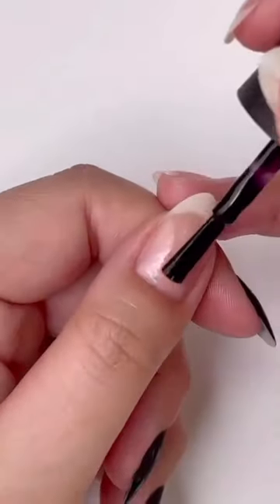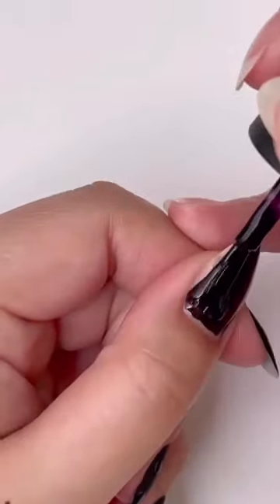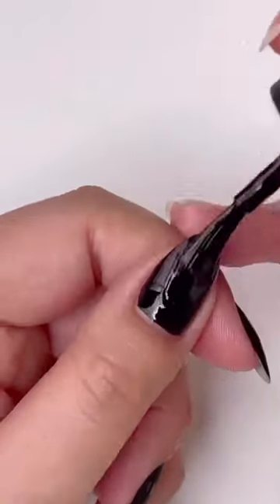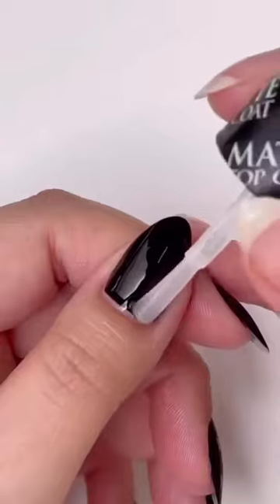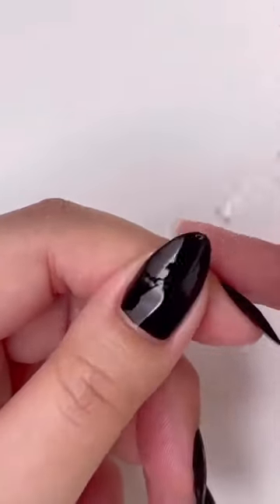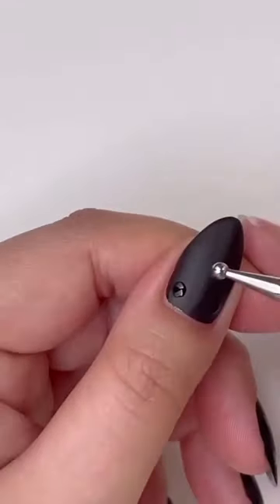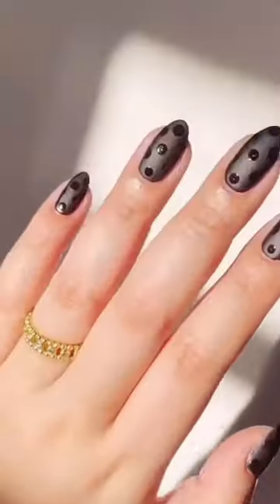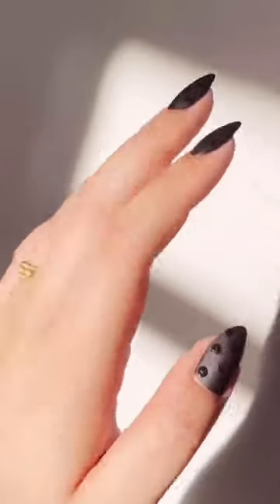It’s OPI ‘Lincoln Park After Dark’ season!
Credit: @nailartbysig (Instagram)